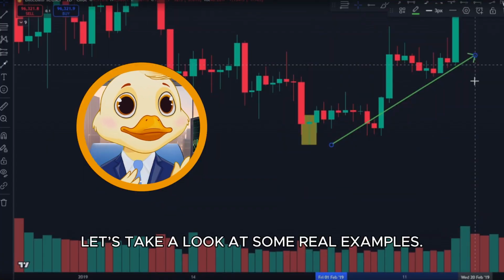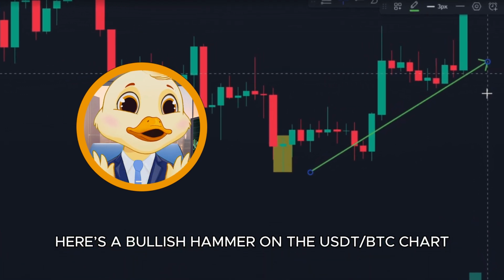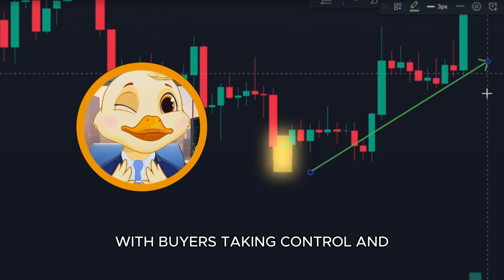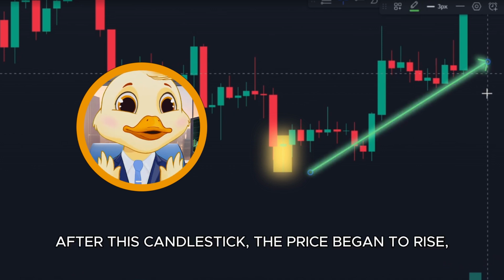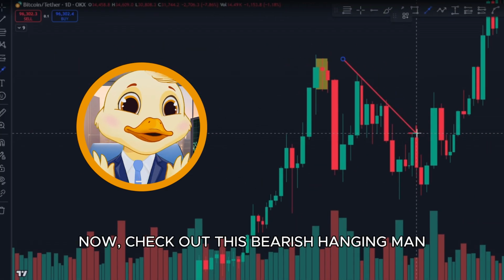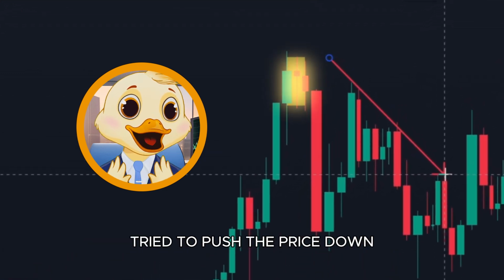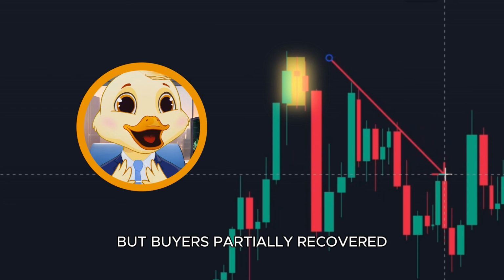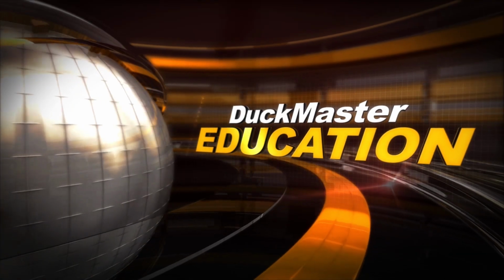How to Use the HAMMER to Identify Bullish and Bearish Signals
🔥 Duck Master 🔥

Hi, Ducks! 🦆 Today, we're diving into a powerful trading pattern that’s a game-changer in crypto. We’ll break down the hammer candlestick, If you want to level up your chart-reading skills and spot key entry and exit points, this video is for you.

📈 The Hammer candlestick is usedl for spotting trend reversals. It has a small body at the top and a long lower shadow, at least twice the body’s length. This long shadow shows that sellers pushed the price down, but buyers drove it back up, closing higher. Watch the video to learn the variations of the hammer!
🚀 Let's move on trading: In the charts we'll look at the bullish and bearish hammer. Watch the video to learn how to spot the hammer on the chart and how to predict the price movement.
⚡️ Overview: The Hammer candlestick signals a trend reversal when it appears after a clear trend - bullish after a downtrend, bearish after an uptrend. Ensure the lower shadow is at least twice the body, and wait for the next candle to confirm the move.

Class is over! Don’t be a lame duck and follow our channel! See you, Ducks!

00:00 Intro
00:32 What is the HAMMER Pattern?
1:04 Types of the HAMMER
02:12 Bullish and Bearish HAMMER on the chart
03:38 Key Rules and Features of the HAMMER Pattern
04:41 Quick overview